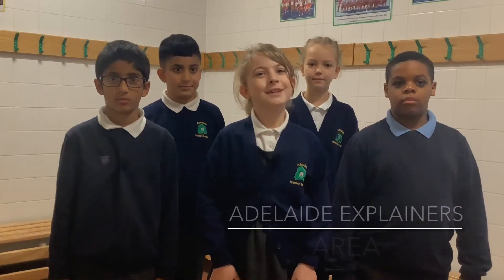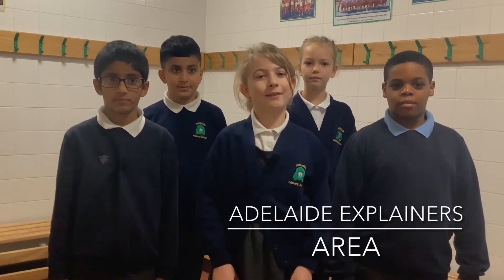How to Measure Area - Adelaide Primary School Hull